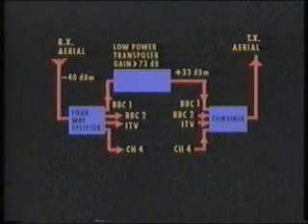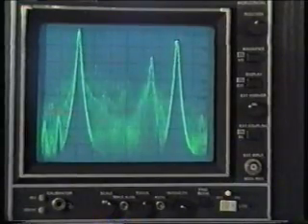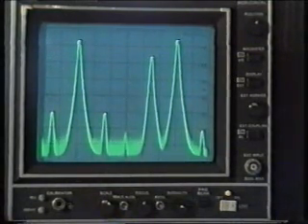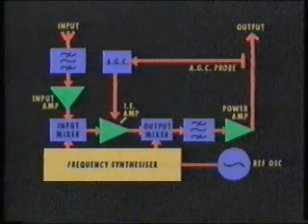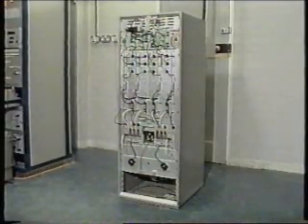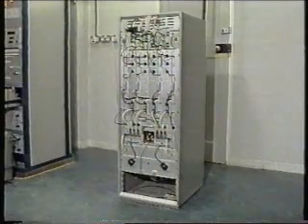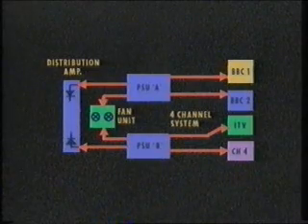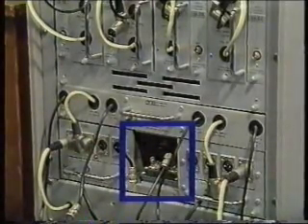BBC Silver Streak RIP Part 2